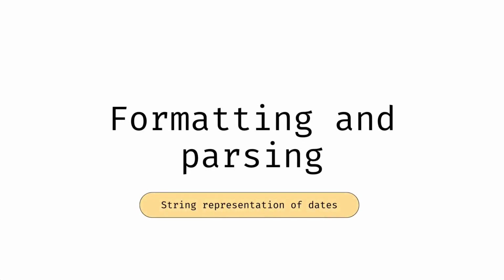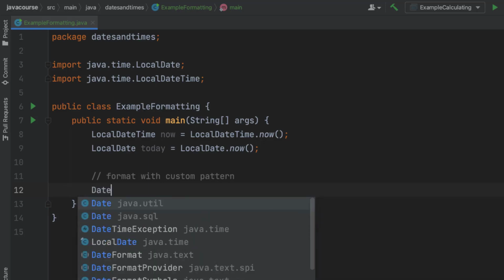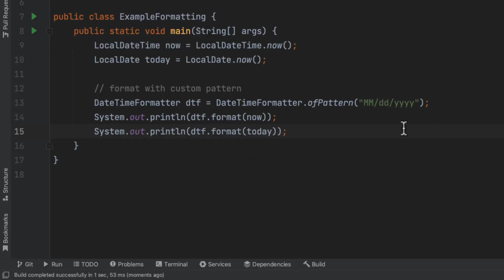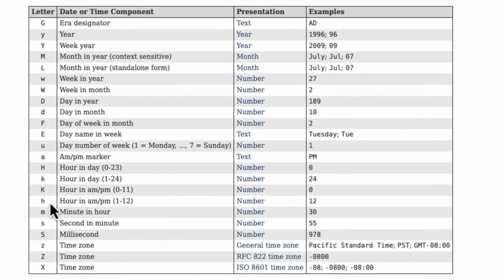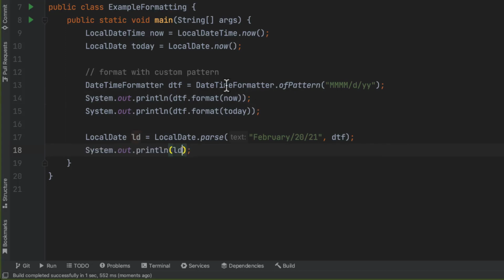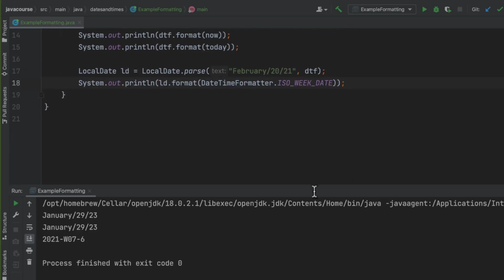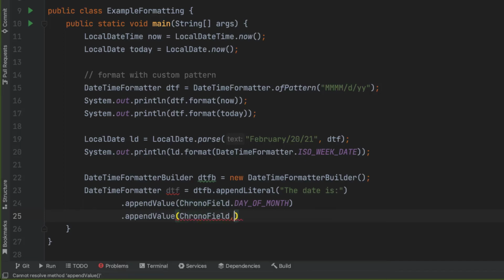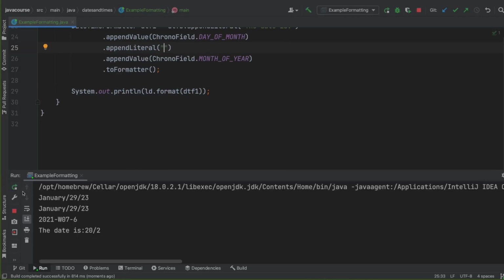Complete Java Programming Tutorial By Krishna Apps Part 69